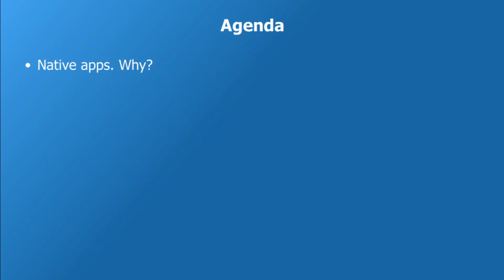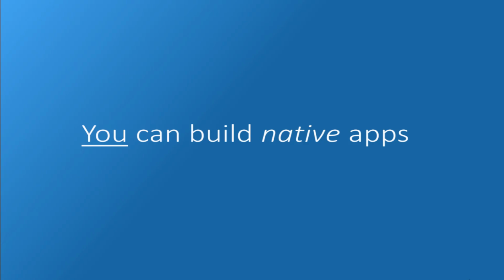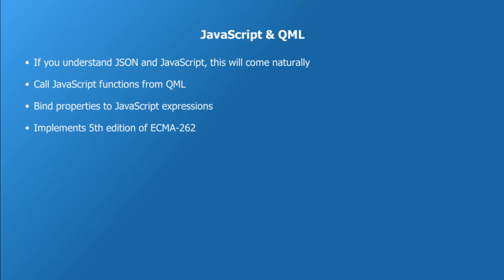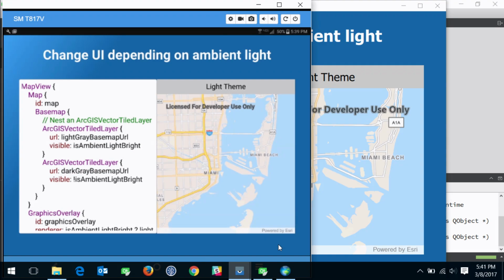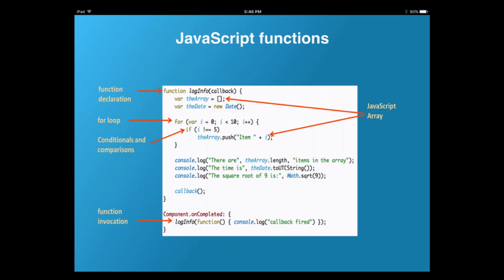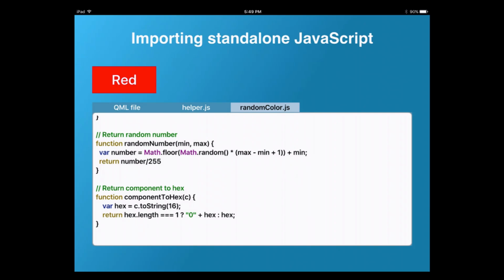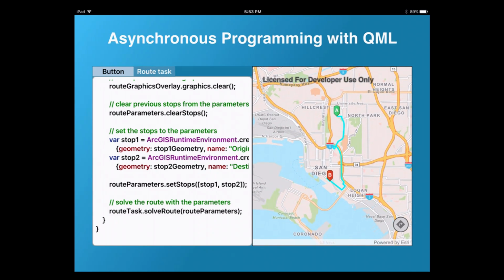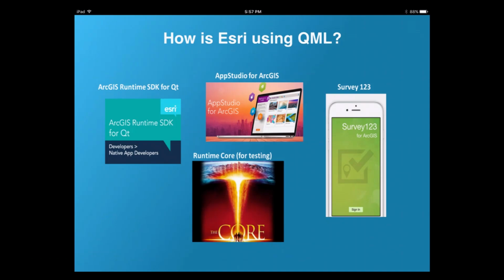QML & Javascript: No Browser Required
This session will demonstrate how easy it is to quickly build a fast and powerful native application for any device using QML and JavaScript. QML is an incredibly powerful declarative language that allows you to write lightweight and cross-platform apps in a matter of minutes. Using this JavaScript-like language and the ArcGIS Runtime SDK for Qt, you will find that it is incredibly easy to develop and deploy rich location based apps that run on nearly every major platform.

Presented by Jen Trieu and Michael Tims